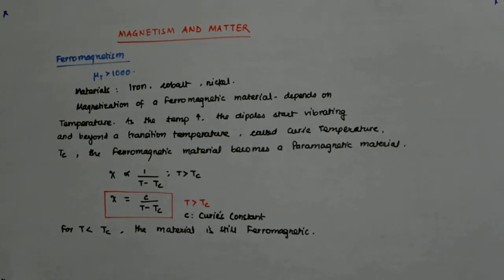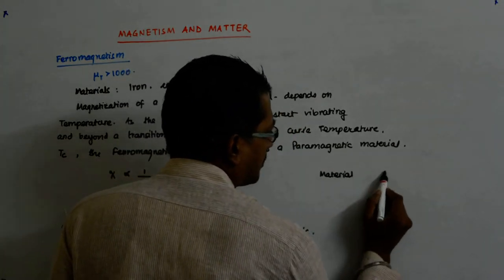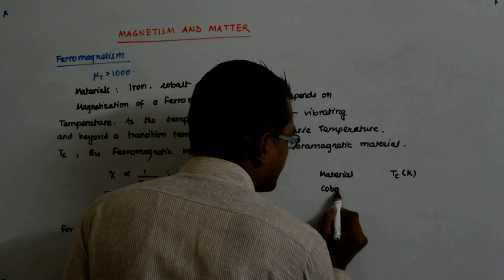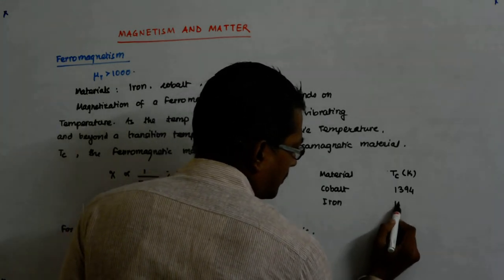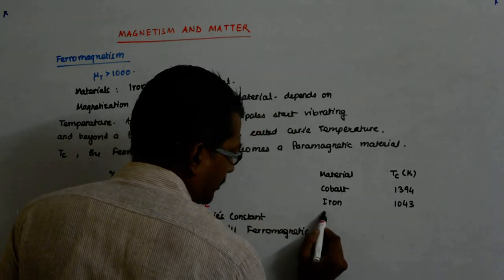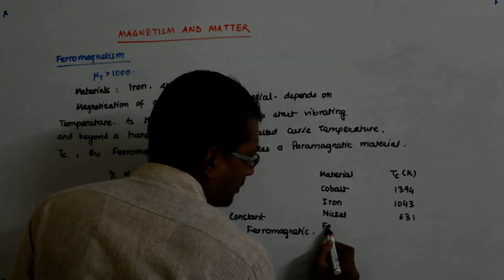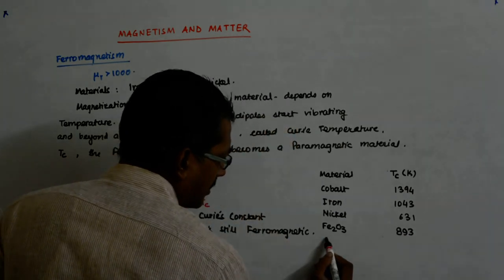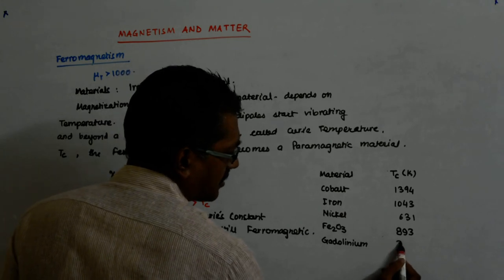Magnetism and Matter 25 | Class 12